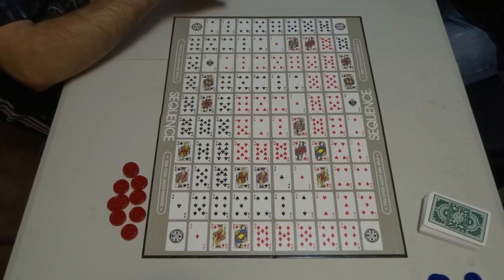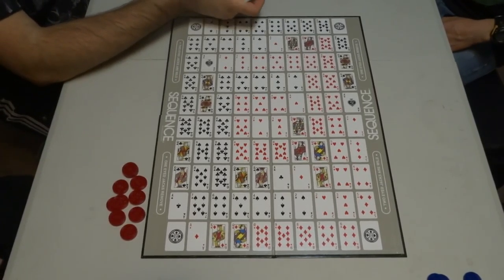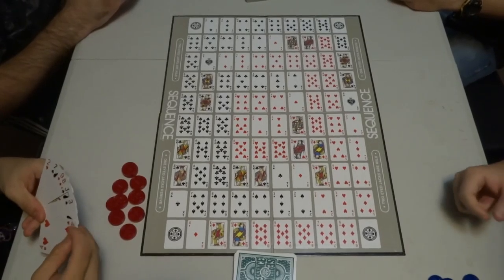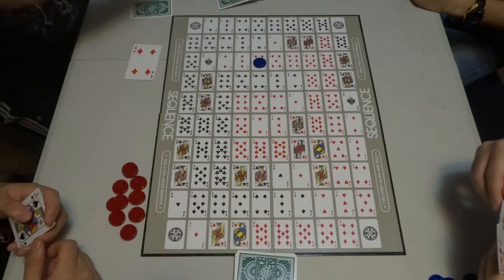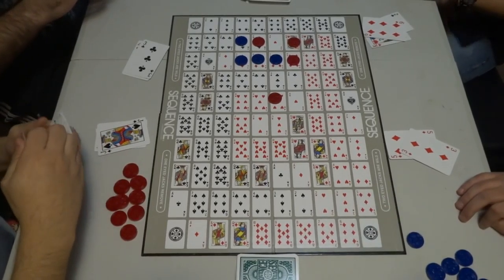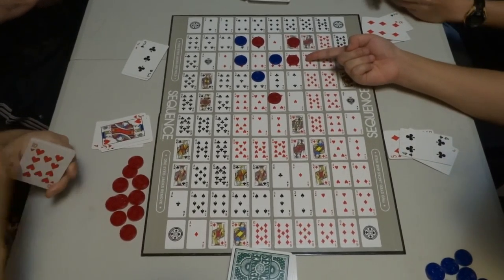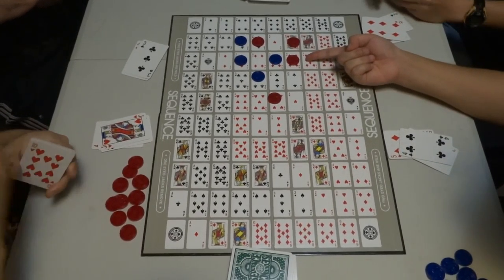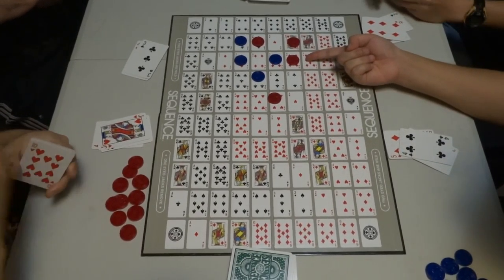Beginner Series Sequence 1